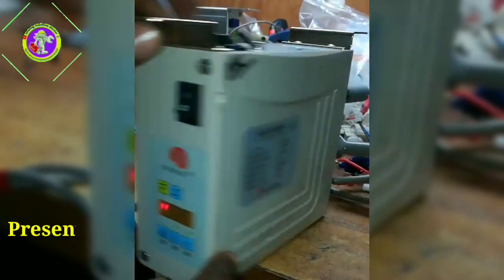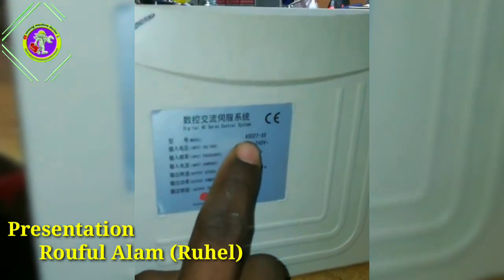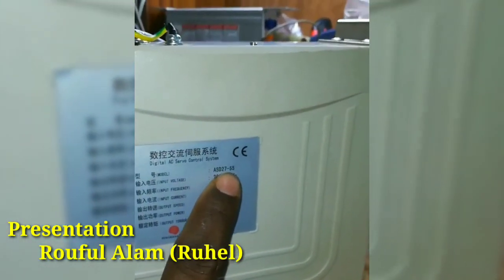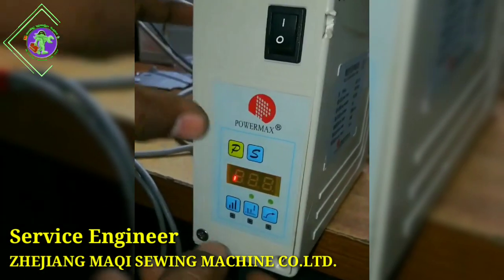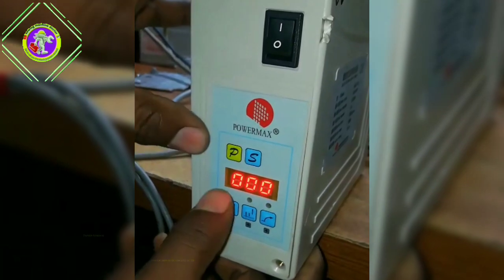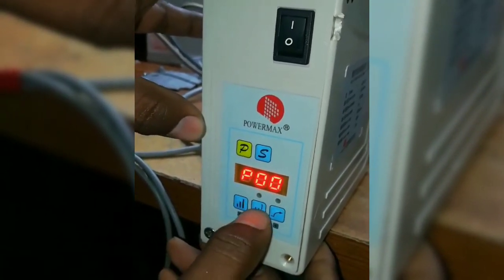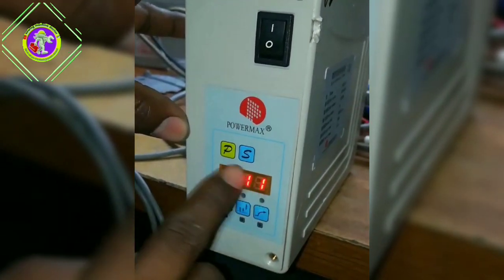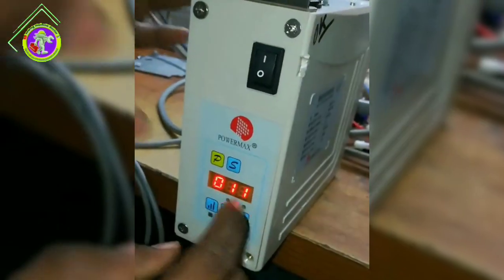Power Max control box reset, sewing machine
ফ্রী গার্মেন্টস মেকানিক্যাল কাজ শিখুন,,,
 Sewing Machine Doctor, "সুইং মেশিন ডক্টর" চ্যানেলে আপনাকে স্বাগতম। এটি একটি Science & Technology Youtub Training Channel "বিজ্ঞান ও প্রযুক্তি ইউটিউব প্রশিক্ষণ চ্যানেল",,,,,,,,,,,

 এই চ্যানেলে গার্মেন্টস মেশিনের মেকানিক্যাল কাজ শেখানো হয়,,,,,,,,,,,,,

 অনেক মানুষ আছে যারা কাজ শিখতে চায় কিন্তু ভালো কোনো বস বা অস্তাথ না থাকার কারনে কাজ শিখতে পারে না, পারলেও অনেক সময় লেগে যায় তাদের কাছ থেকে কাজ শিখতে।
 আশা করি আমাদের "সুইং মেশিন ডক্টর" sewing machine ddoctor চ্যানেলের সাথে থাকলে গার্মেন্টস সুইং মেশিন সম্পর্কে ভালো কিছু শিখতে বা জানতে পারবেন। ইনশাআল্লাহ্।

 আমাদের ভিডিও দেখে যদি আপনাদের সামান্যতম কাজে আসে তাহলেই আমাদের চেষ্টা সার্থক।

 (সুইং মেশিনের PDF ফাইল পেতে হলে আমাদের পেজবুক গ্রুপের সাথে যোগাযোগ করুন,
 Contact our Pagebook Group to get the PDF file of the swing machine)👇🏼

 এই ধরনের আরো ভিডিও পেতে নিচের প্লে লিস্ট চেক করুন
 Check out the playlist below to find more videos like this

 চ্যানেলের কিছু প্লেলিস্ট এর লিঙ্ক দেওয়া হল, Here is a link to some of the channel's playlists লিংক গুলোতে চাপ দিয়ে ভিডিওগুলো দেখে নিন👇🏼

Power Max control box reset, Presentation Rouful Alam (Ruhel) ZHEJIANG MAQI SEWING MACHINE CO.LTD.👇🏼